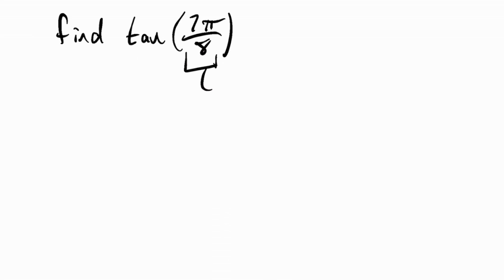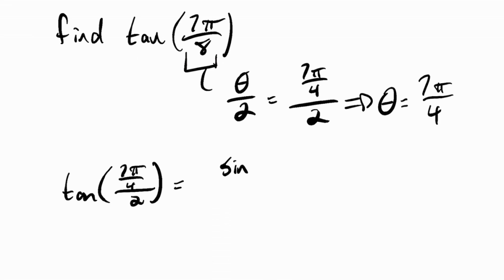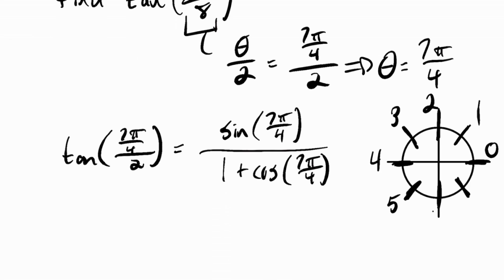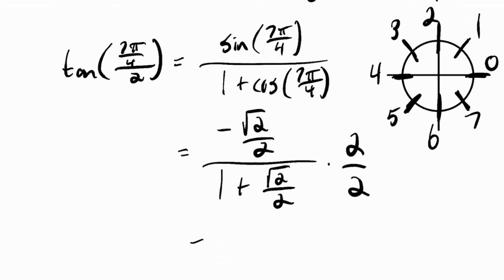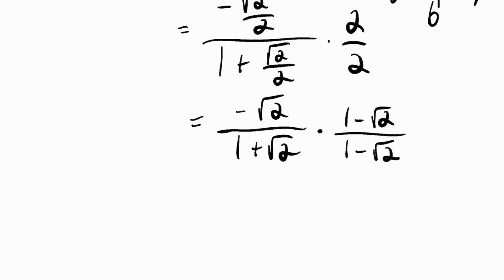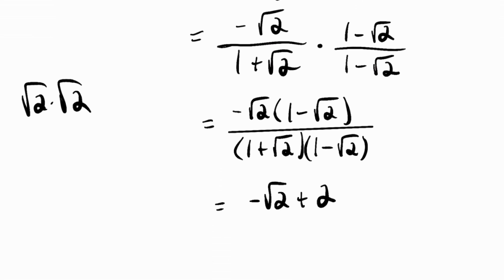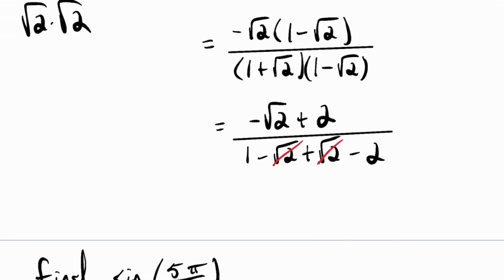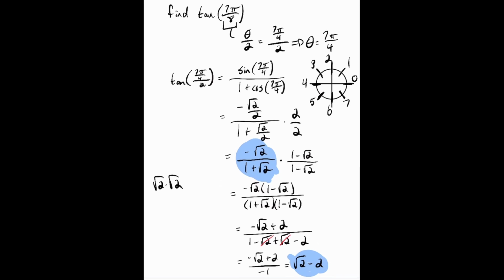MAT1093.006 Week of 3/30/20 Video 8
I started out saying this would be a short video, but it went longer than expected.